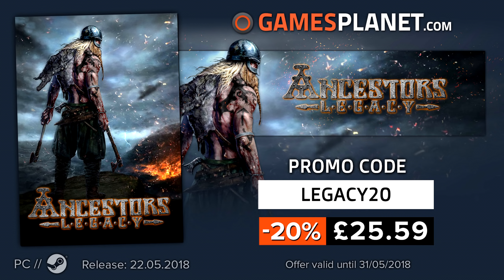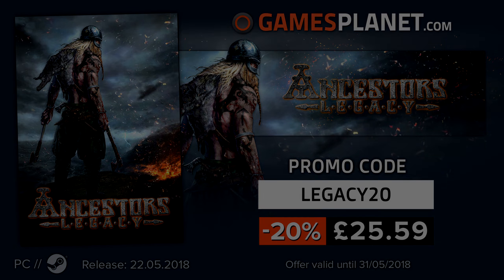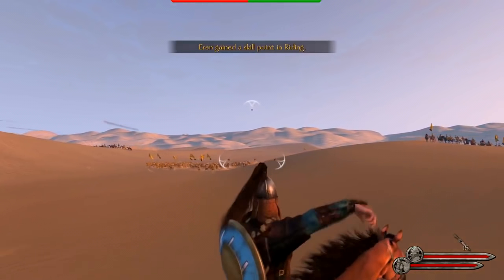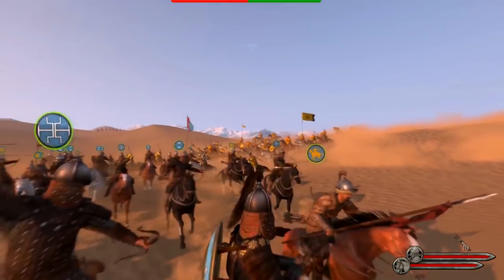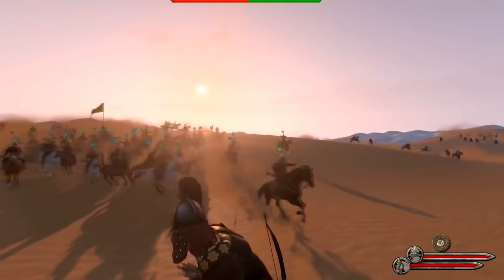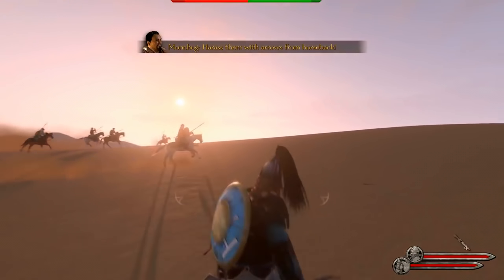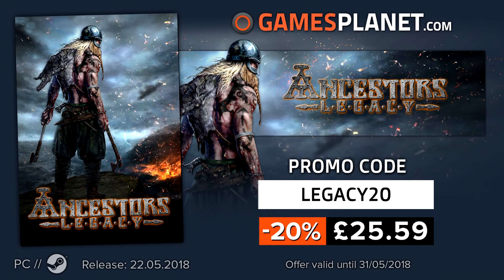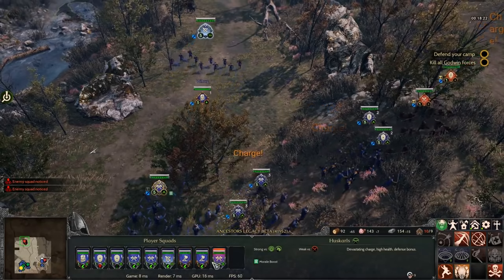The Cavalry of Bannerlord! - Mount and Blade II Bannerlord